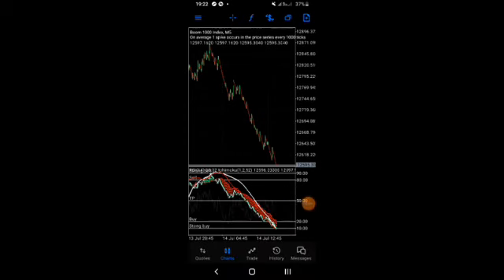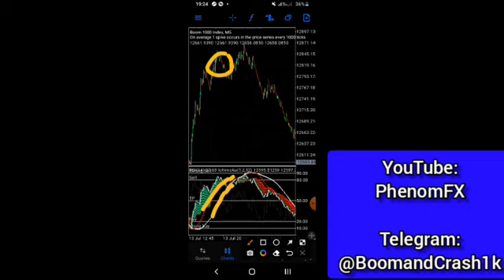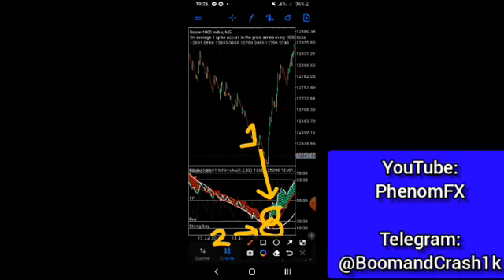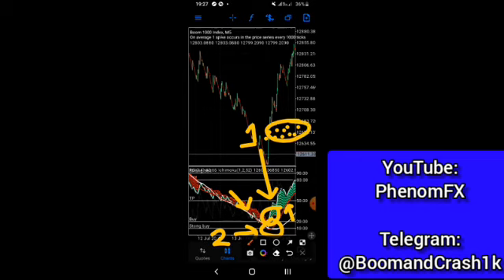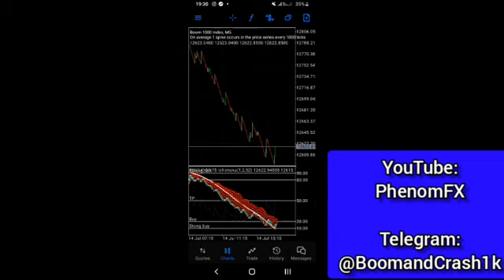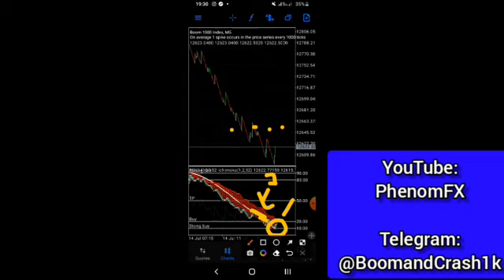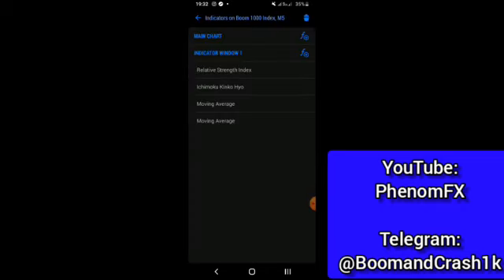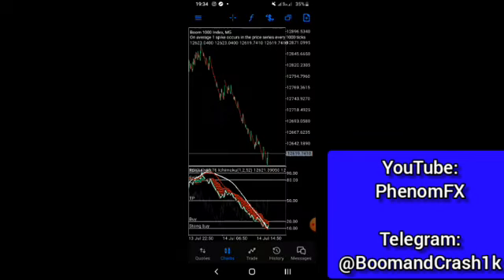How to catch spikes on boom and crash 2022 | To Be Deleted !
PLEASE MAKE SURE TO:
- Share to your friends they might make money with our stratagy |🔥

how to trade boom and crash boom and crash spike strategyhow to trade derivhow to trade vix 75boom and crash updated strategy Best Boom and Crash strategy  Real Account Trades